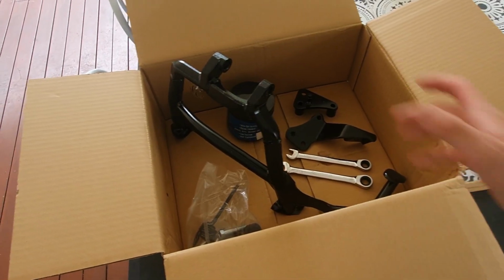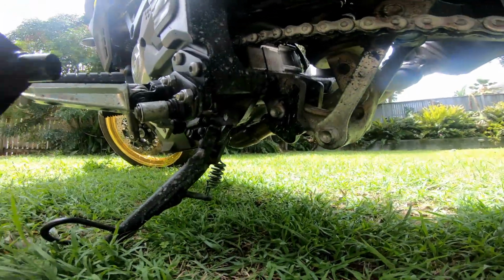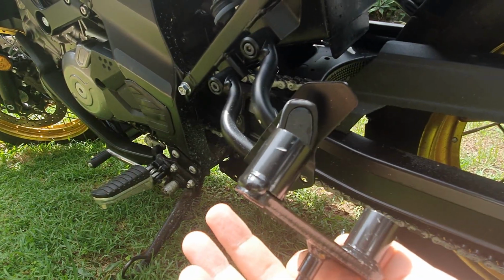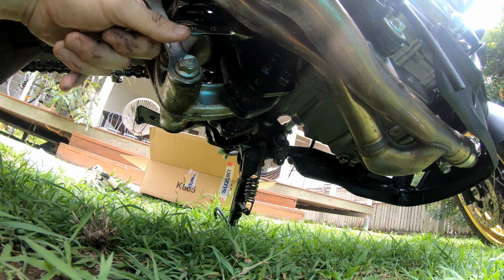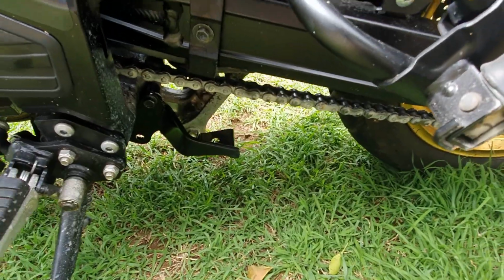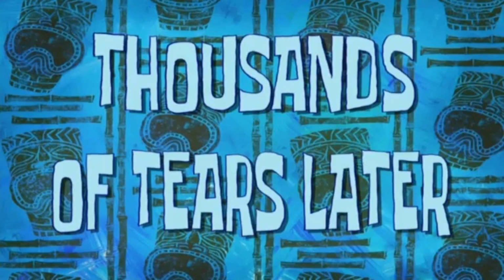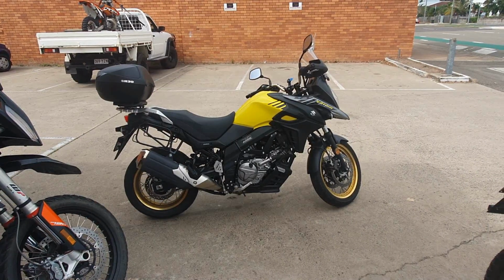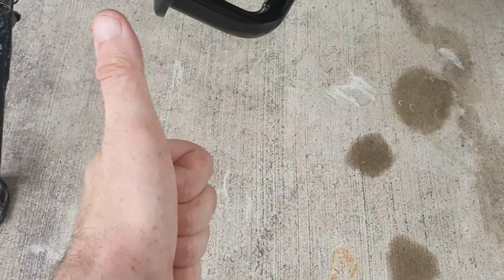V-Strom 650 OEM Centre Stand Install (Fail!)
I purchased an OEM centre stand for my 2019 V-Strom 650xt.

The install was relatively straightforward, until I got to the springs.